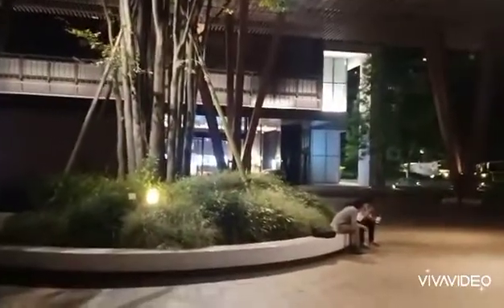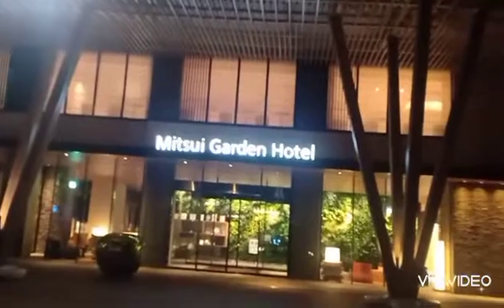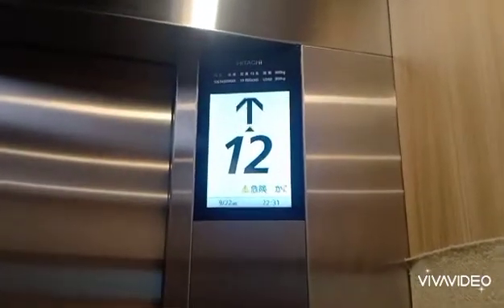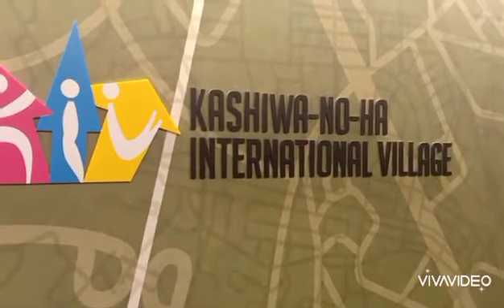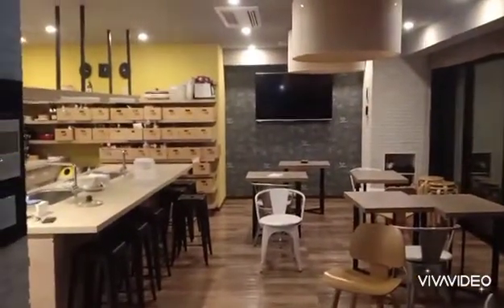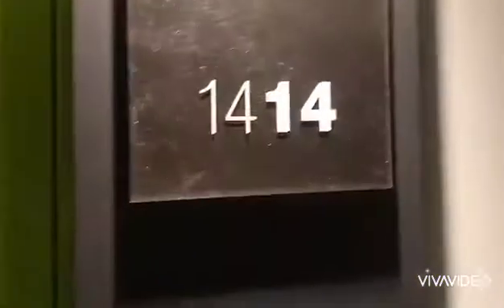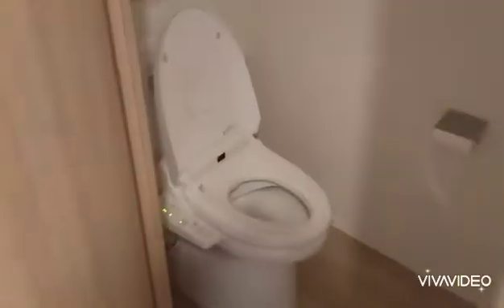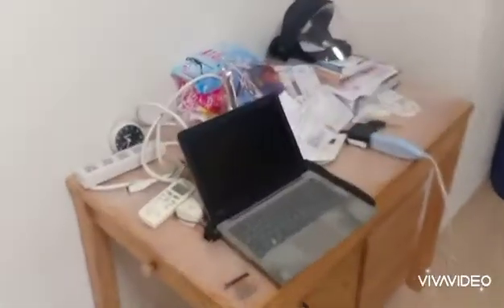Kashiwa International Village Facility and Room Tour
A quick tour of KIV, one of your accommodation options while being a student at the University of Tokyo - Kashiwa.

All the best to all of you!